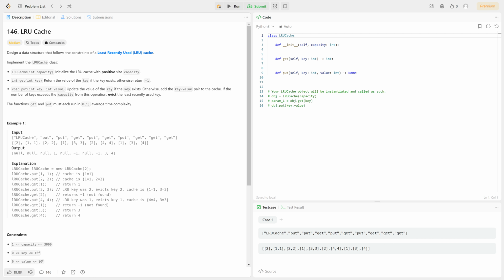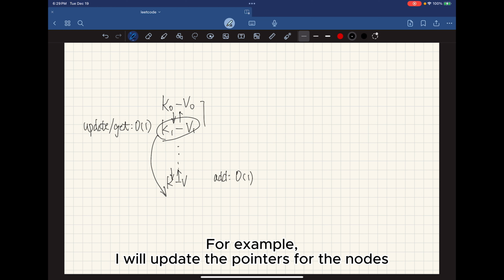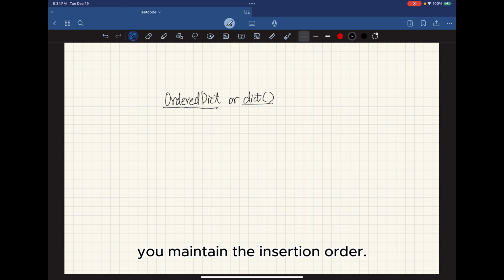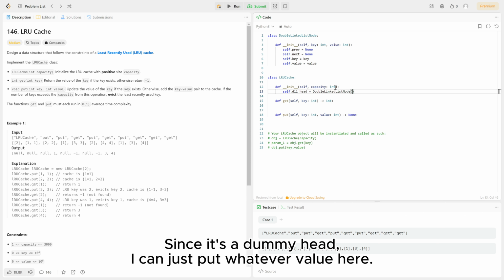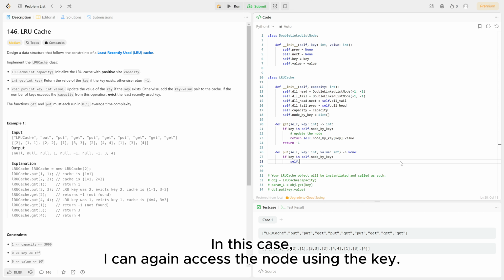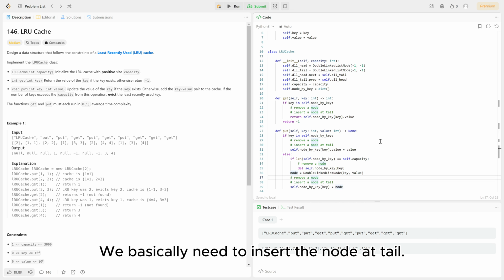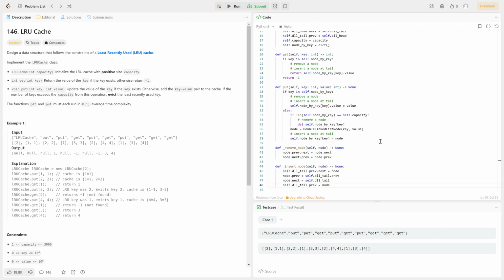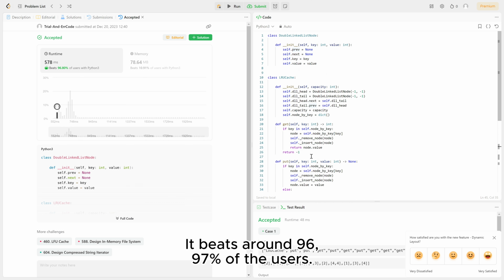LeetCode Question 146: LRU Cache (Medium)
*Why shouldn't you use OrderedDict or dict?*

*Timecodes*
00:00 - Intro
00:08 - Problem Description
00:54 - Solution Derivations: O(1) Double-linked List
03:49 - Solution Derivations: Why shouldn't you use OrderedDict or dict?
05:07 - Code Implementations: O(1) Double-linked List